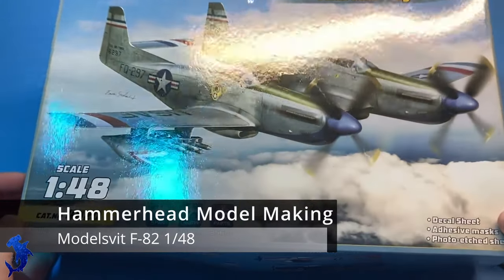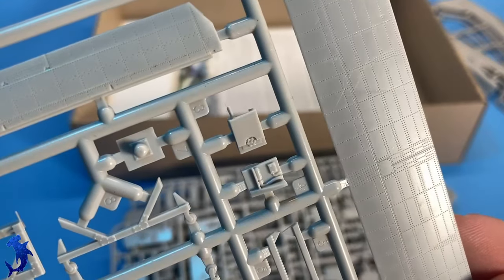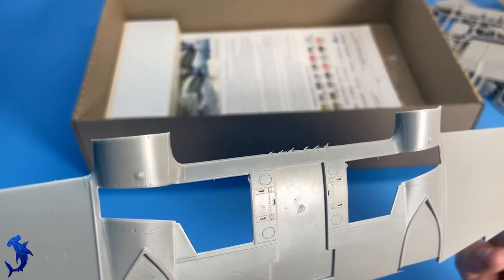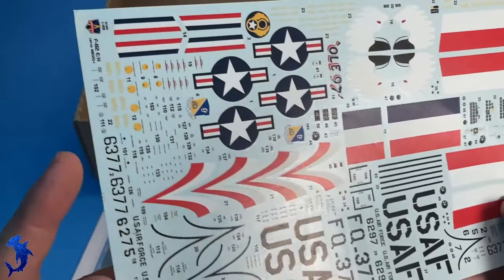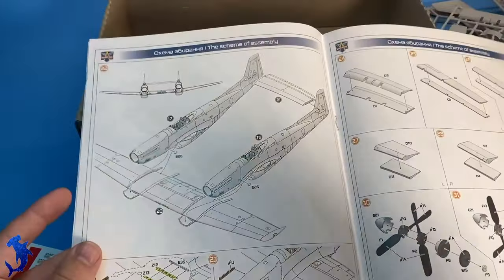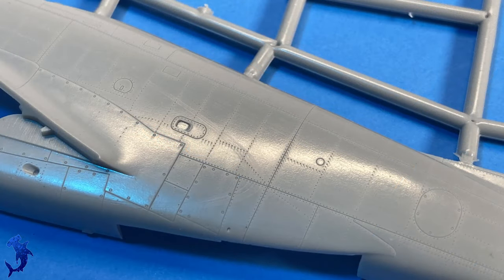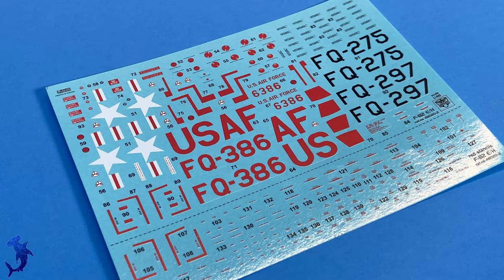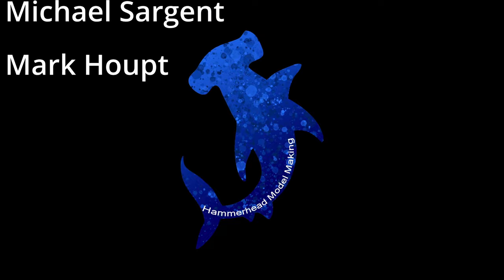ModelSVIT F-82 Twin Mustang 1/48 scale | 5 Minute Review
Greetings, today we will be taking a look at the ModelSVIT F-82 Twin Mustang in 1/48 scale.  Let me know what you think, if you've built this model sound off in the comments!